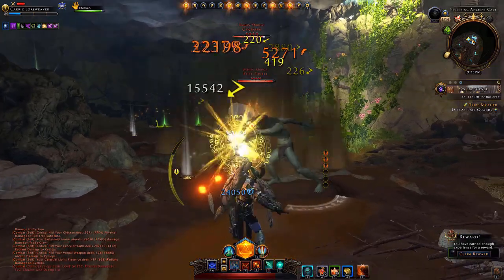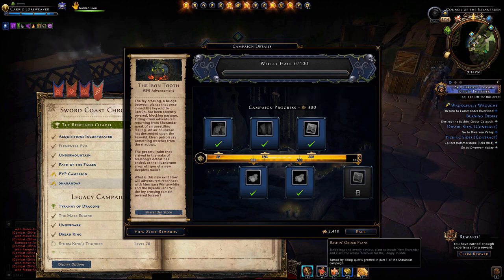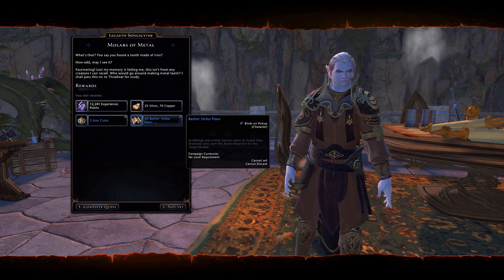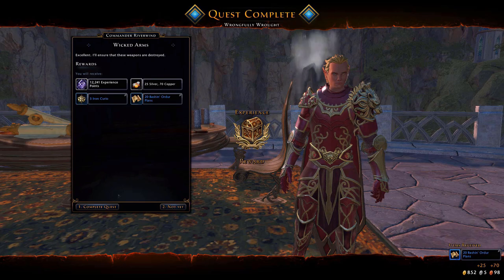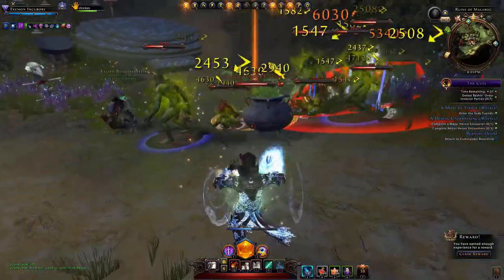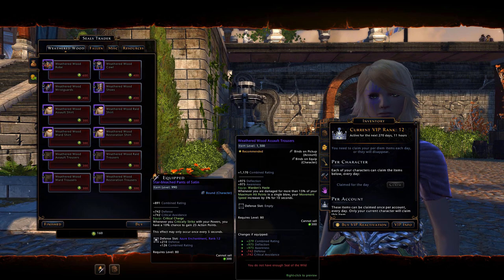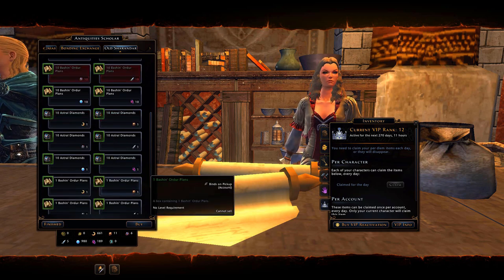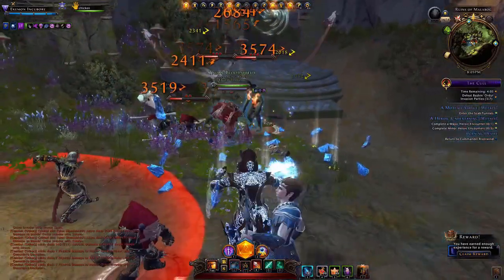Neverwinter Mod 20 Console Players Rush For The AD NEW Sharandar INFO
Nevewinter console players MOD 20 New Sharandar is about to release for you.  Here is a smart tip for Astral Diamonds and some tips to help you in the campaign and more...

Timestamps Below!

Razer Kraken X Lite Ultralight Gaming Headset 7.1 Surround:
Before You Buy The $40 - Razer Kraken X Headset With 7.1 Surround Sound Watch This Mic Test

Cowin E7 Black Bluetooth Wireless In-Ear Headphones Click to buy

Medusa Multi Head Standing Lamp
Or
Studio 3B 5-Light Floor Lamp-Silver

LED Ring Light 10 Inch

NiteBird Smart Light Bulbs Works with Alexa Echo and Google Home, WiFi Dimmable Color Changing LED Lights Bulbs

Filmed With LG K51 Unlocked Smartphone

ESDDI Camera Tripod, DSLR Tripod with 360 Degree Ball Head, 64 inch Aluminum Tripod Click link to buy
Review link
Xit 12-Inch Tripod with Flexible, Wrapable Legs, Quick Release My often used tripod:

Timestamps:
00:00 Neverwinter Mod 20 Console Players Rush For The AD NEW Sharandar INFO
00:50 Mod 20 New Sharandar Campaign Cap Sort Of
02:50 Make Those Astral Diamonds Before Everyone Else
03:00 What Do Shattered Diamond Shards Make
03:40 New Neverwinter Mod 20 Sharandar Seal Of The Wild
04:00 Old Sharandar Currency Exchange